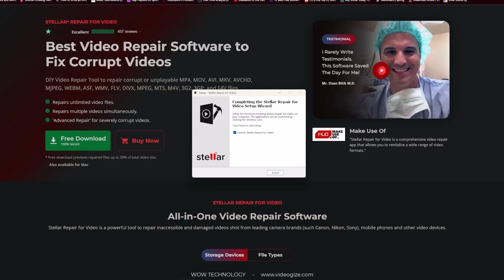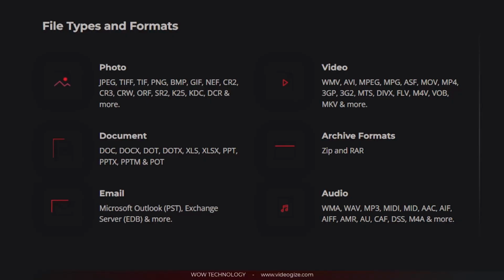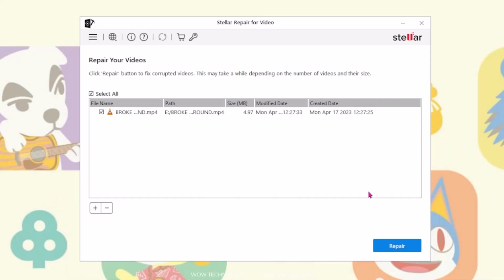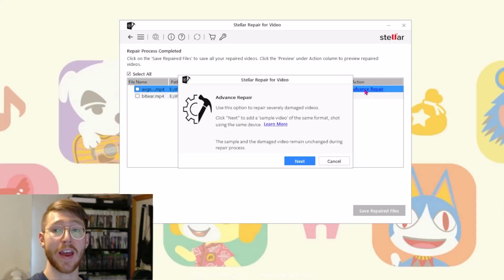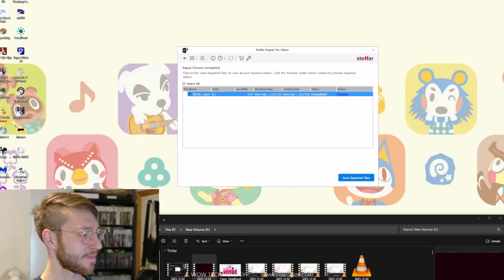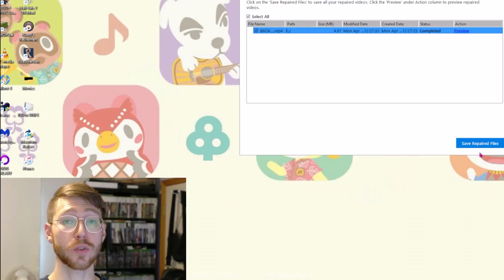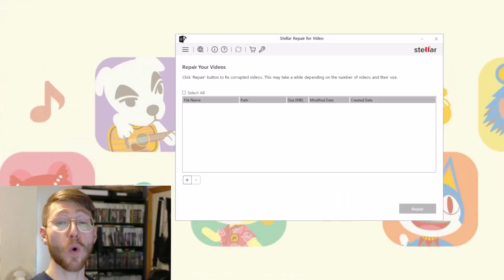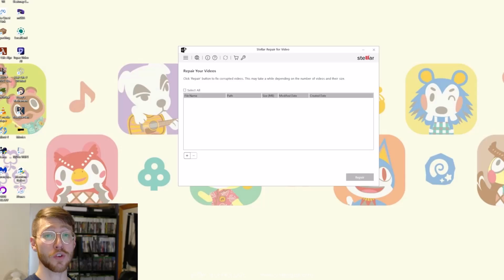Best Video Repair Software to Fix Corrupt Videos - Stellar Video Repair Review